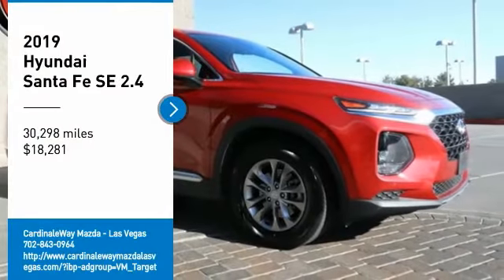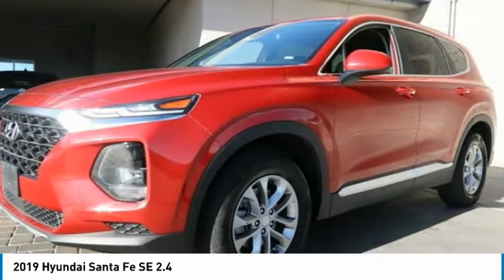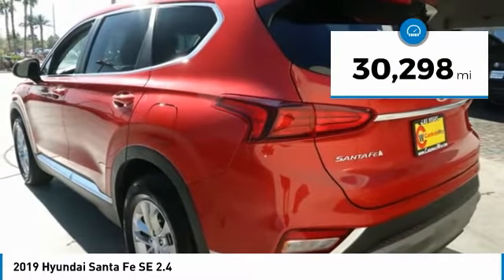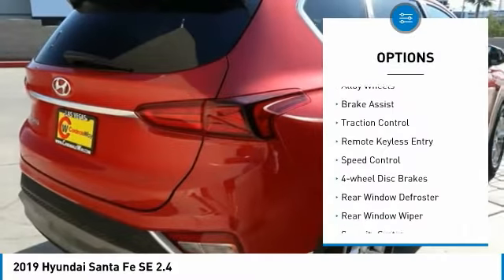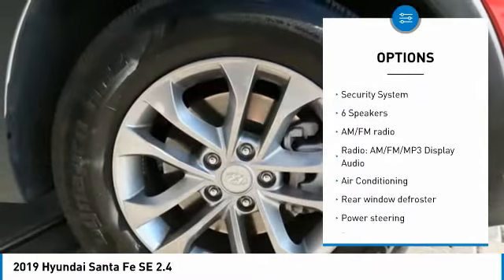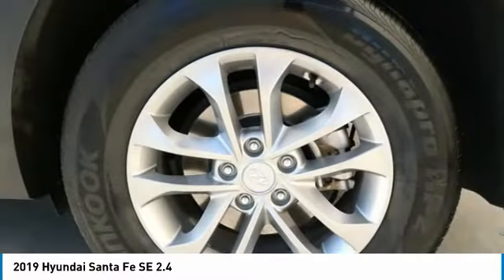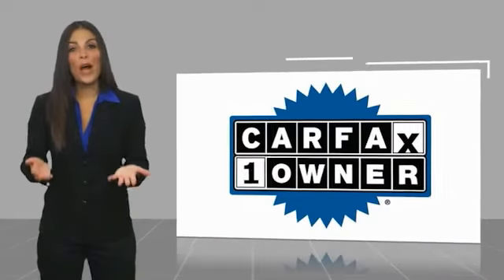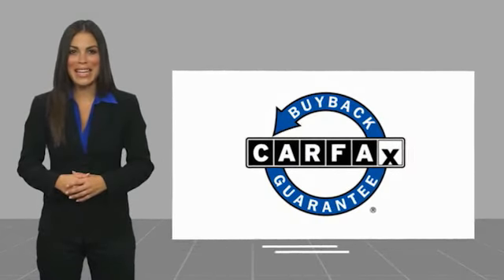2019 Hyundai Santa Fe SE 2.4 FOR SALE in Las Vegas, CA U2693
Stop in today for a test drive of this U 2019 Hyundai Santa Fe

6950 West Sahara Ave.

Chr Cl Cloth. Priced below KBB Fair Purchase Price! CARFAX One-Owner. Clean CARFAX.  2019 Hyundai Santa Fe SE 2.4 22/29 City/Highway MPG  Awards:     JD Power Initial Quality Study (IQS)  Vehicle price and availability are subject to change without notice.